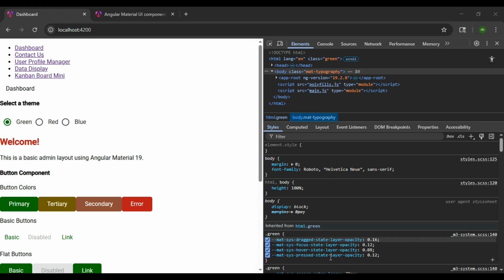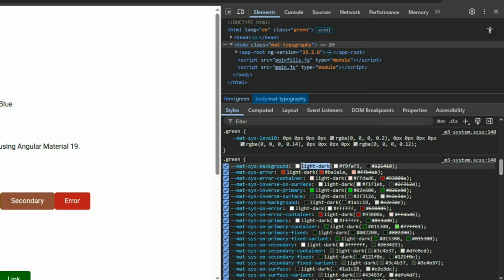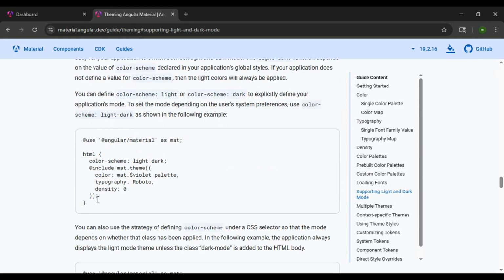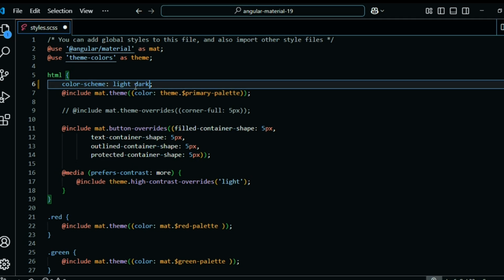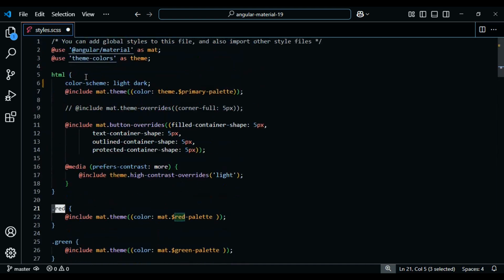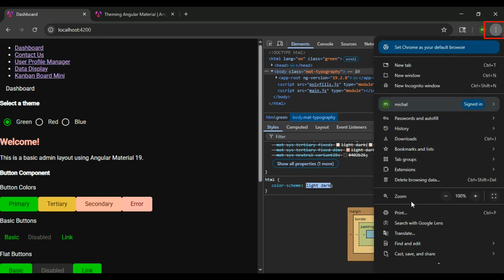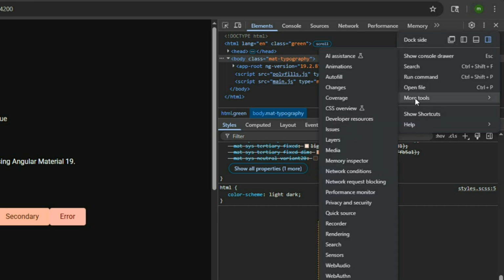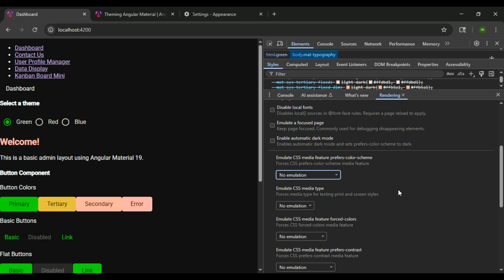Using system settings to set the dark and light mode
Using system settings to set the dark and light mode in Angular Material.